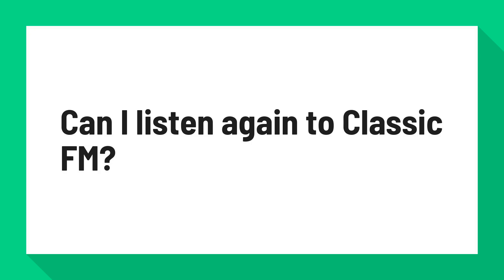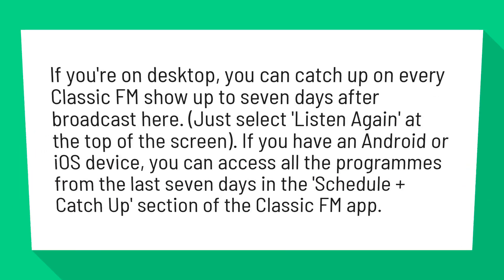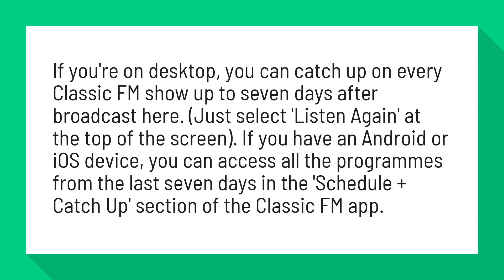Can I listen again to Classic FM?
LISTEN AGAIN: Recent radio highlights - Classic FM

If you're on desktop, you can catch up on every Classic FM show up to seven days after broadcast here. (Just select 'Listen Again' at the top of the screen). If you have an Android or iOS device, you can access all the programmes from the last seven days in the 'Schedule + Catch Up' section of the Classic FM app.